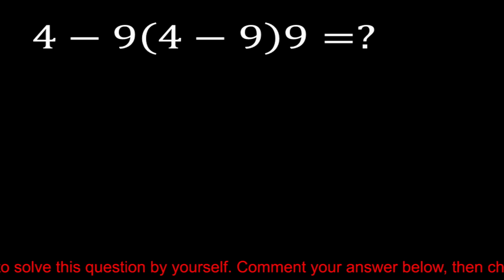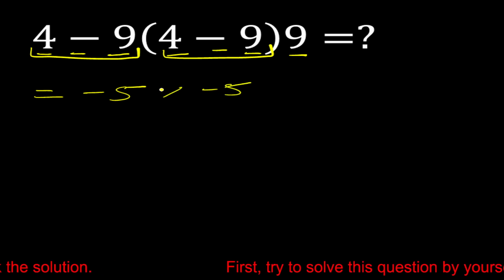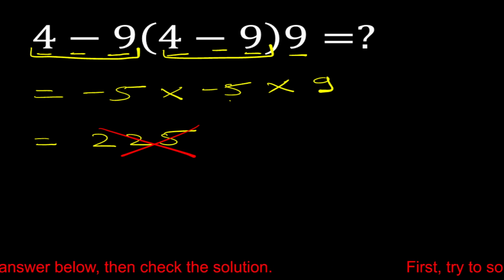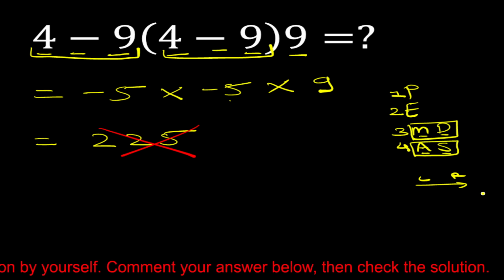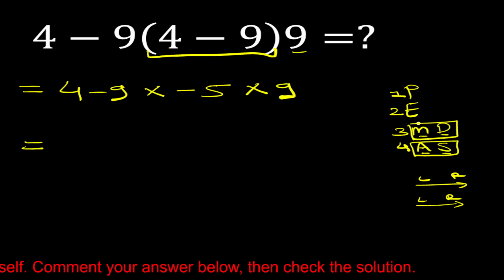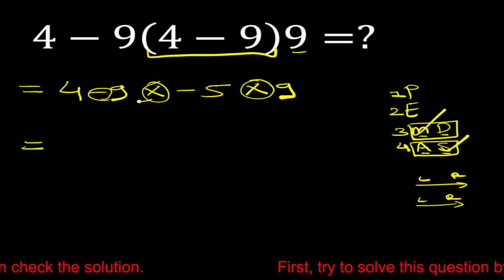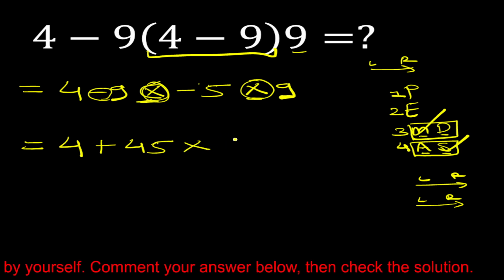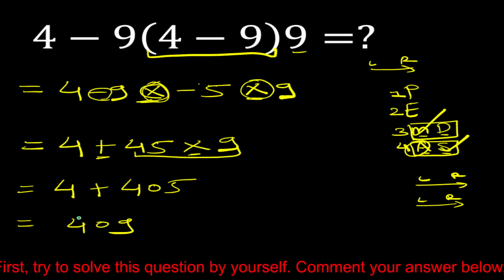Most People in Developed Countries Can’t Solve This Simple Math Question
A huge number of viewers from the United States, Canada, Germany, Japan, Australia, and other advanced developed countries are getting this simple-looking math expression wrong. The challenge appears extremely basic at first glance, but it exposes a hidden mistake that even highly educated people in top developed nations repeatedly make. If you want to test whether your reasoning matches the sharp logic expected in advanced countries known for strong analytical skills, try solving this carefully. Most viewers from developed countries are shocked by how easily this problem exposes a gap in their calculation accuracy.